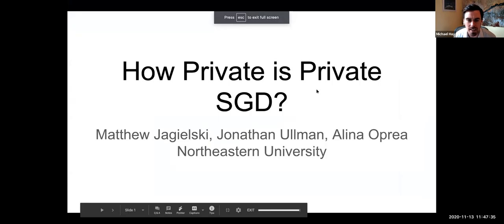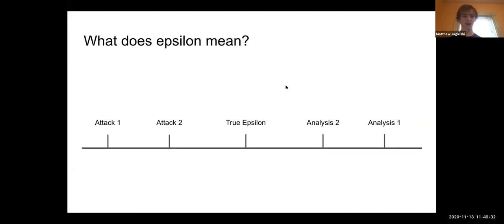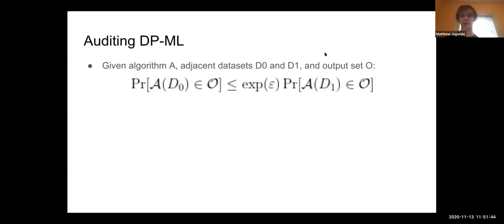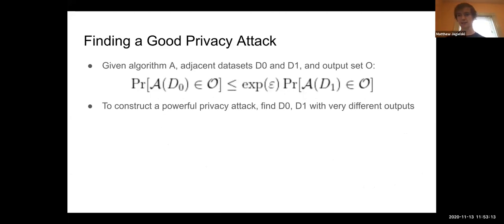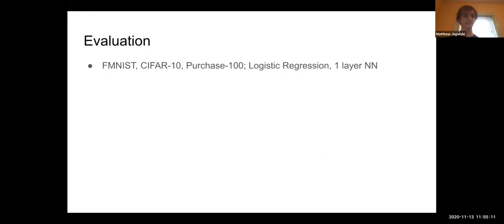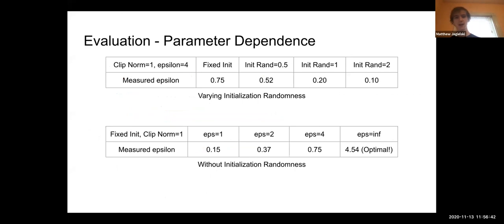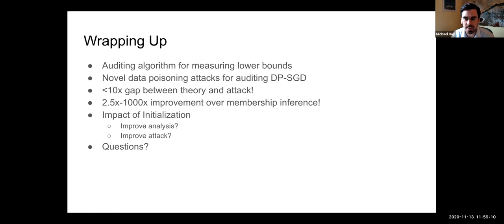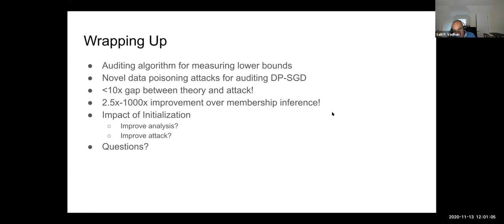Matthew Jagielski @ TPDP 2020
Matthew Jagielski presenting "Auditing Differentially Private Machine Learning: How Private is Private SGD?" by Matthew Jagielski, Jonathan Ullman and Alina Oprea at TPDP 2020